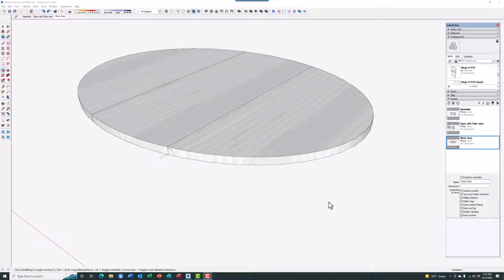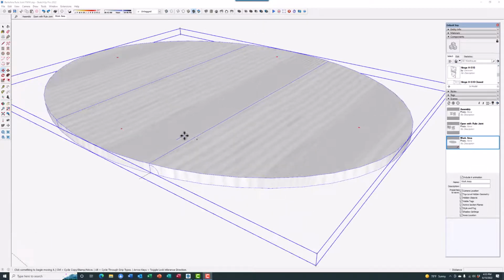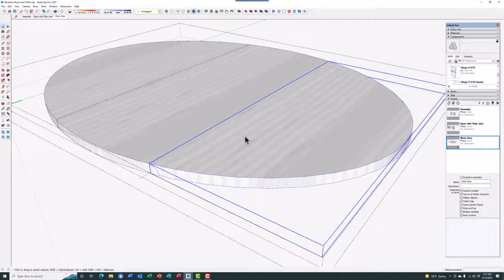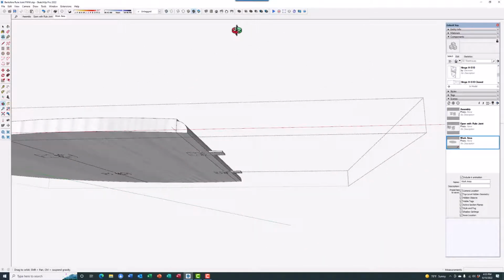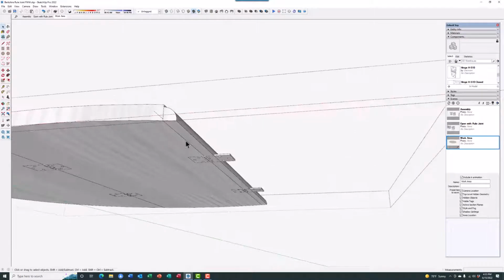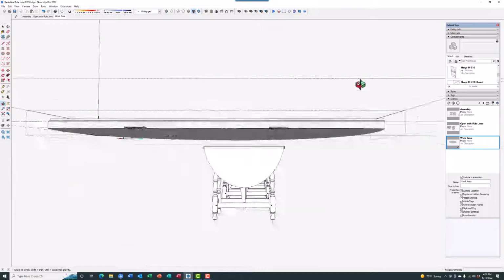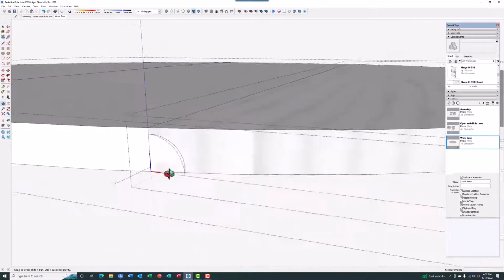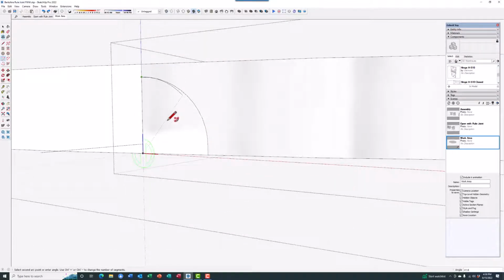Phase 3 Rule Joint for a 17th C. Butterfly Table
This is the third phase of my process of making the detail design of Rule Joints on a 17th C. Butterfly Table